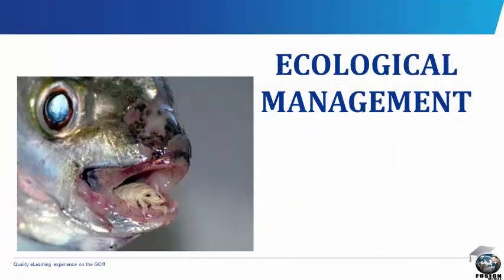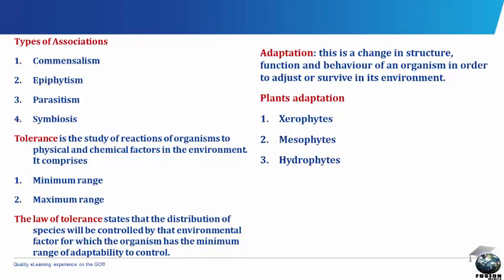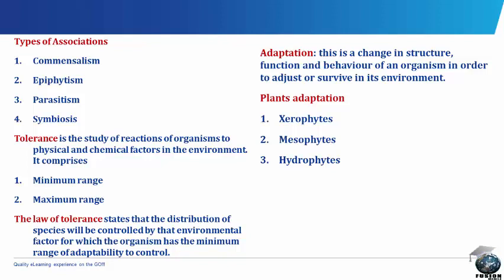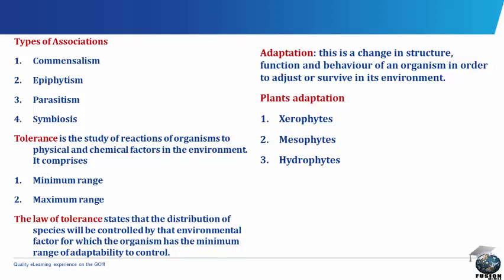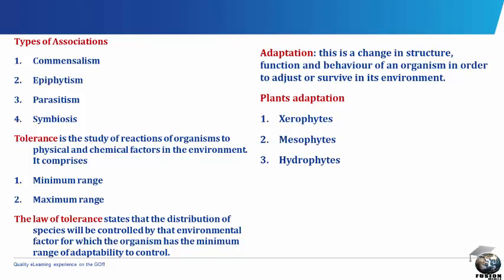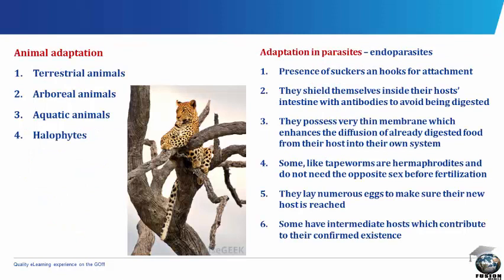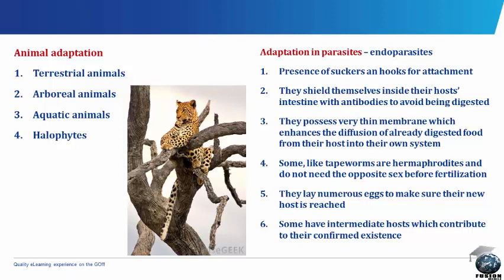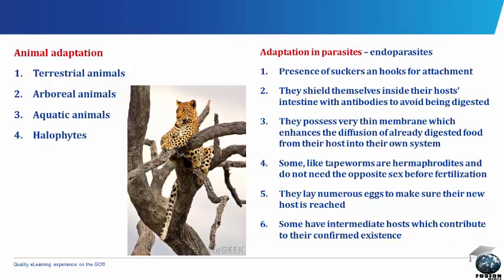Ecological Management, i. Association, ii. Tolerance (SS 2, JAMB WAEC, NECO, Post-UTME, NABTEB)